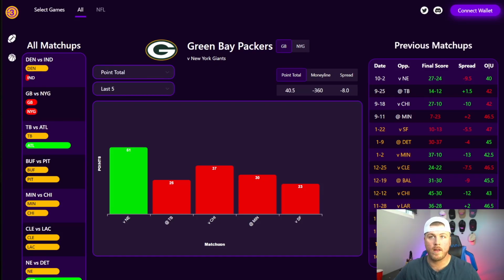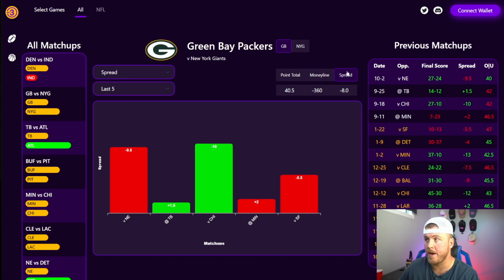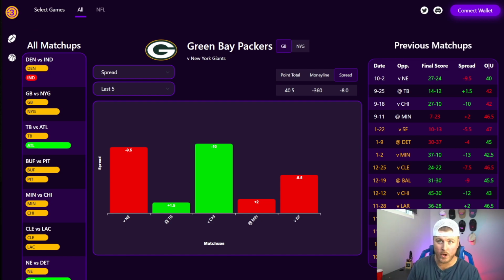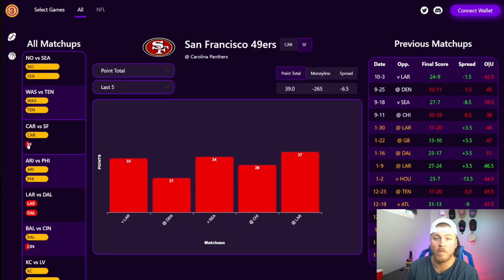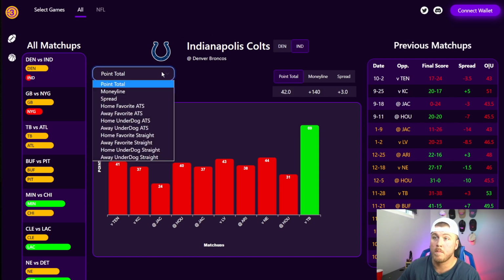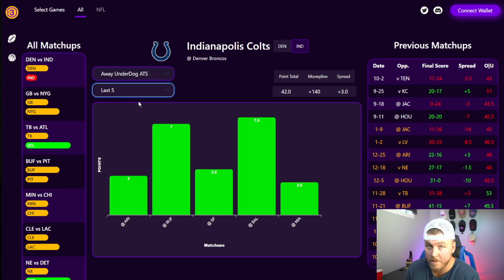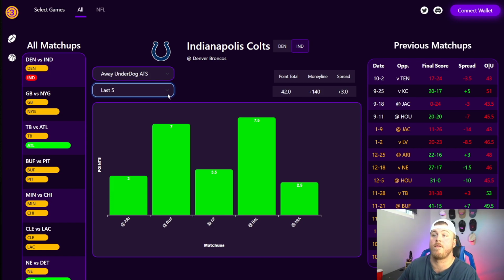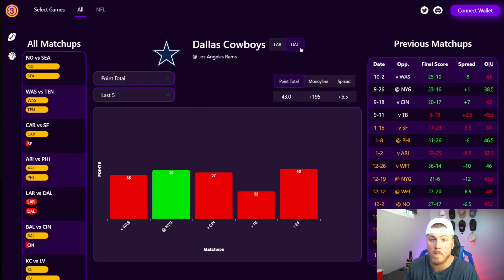How To Find the Most Profitable Sports Betting Trends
tool: bettingtrends.io

We want to quickly find the strongest trends for sports bets that lead to profitable decisions. This video explains how to find the most profitable sports betting trends using bettingtrends.io

Please take this as ENTERTAINMENT only.